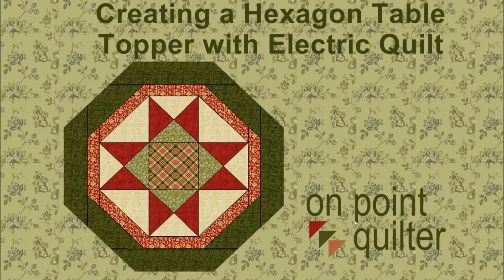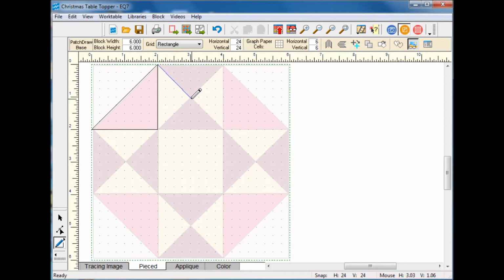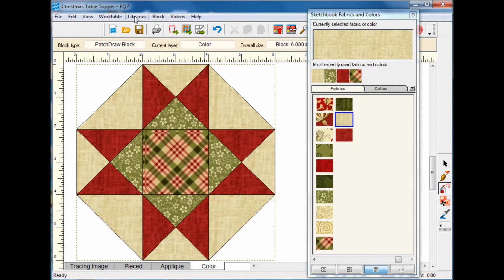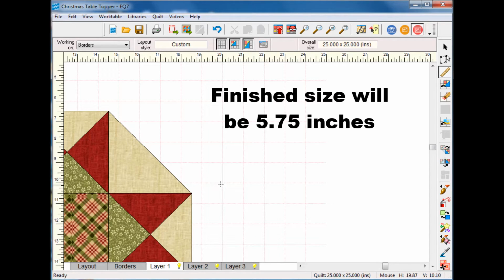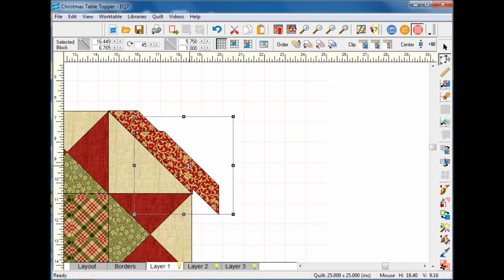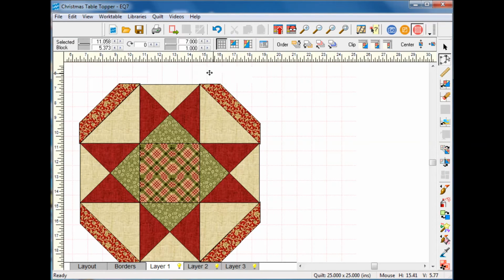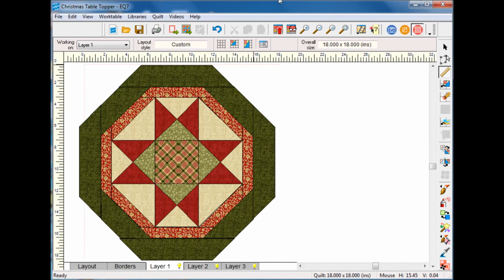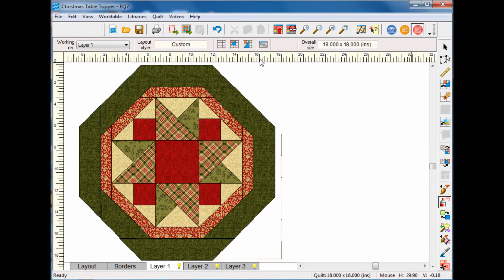Hexagon Table Topper with Electric Quilt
The video demonstrates how I drafted a hexagon quilt using Electric Quilt.  Check out my blog post for rotary cutting and piecing instructions for this quilt.